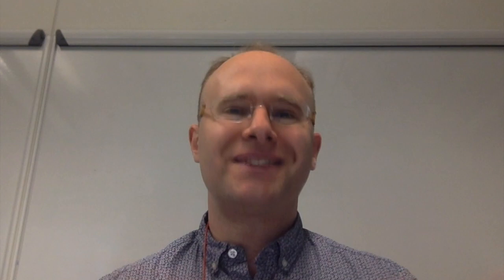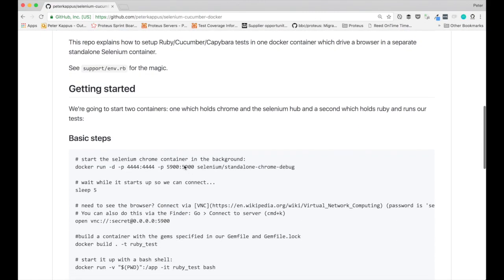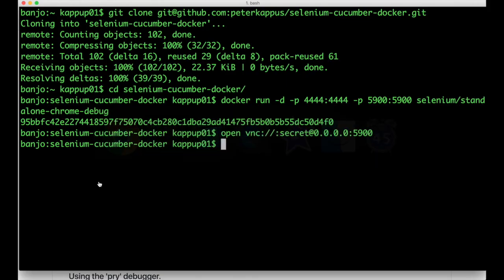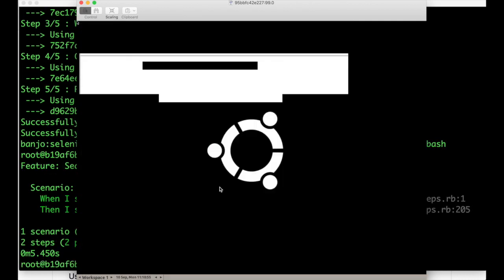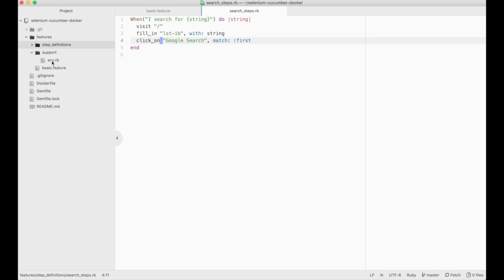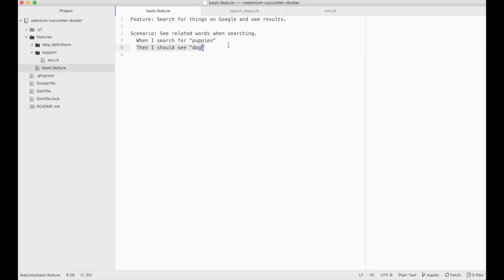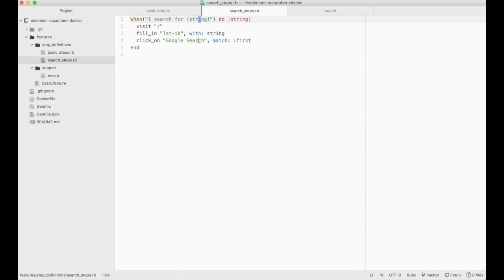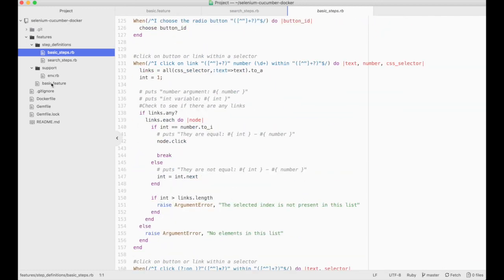Test automation using Docker and Selenium in 3 minutes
A quick tutorial on setting up a basic environment for automated testing with BDD, Selenium, and Docker.